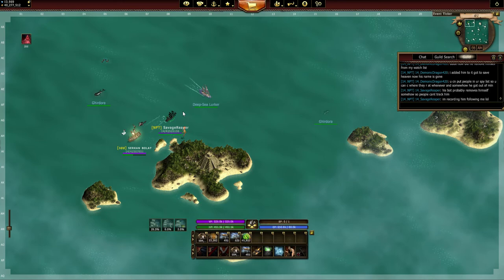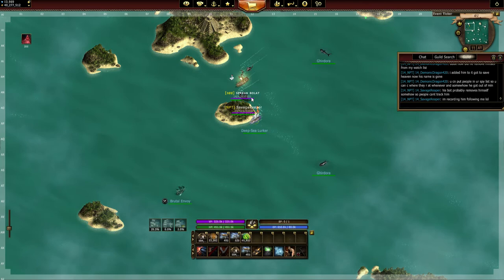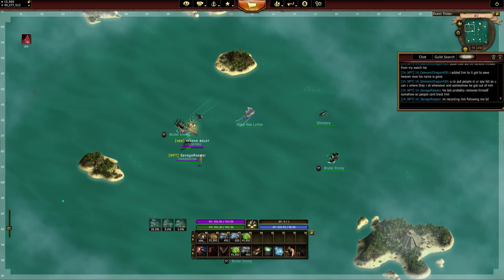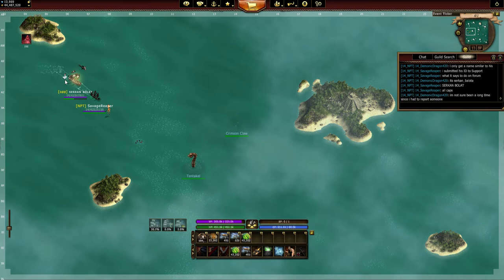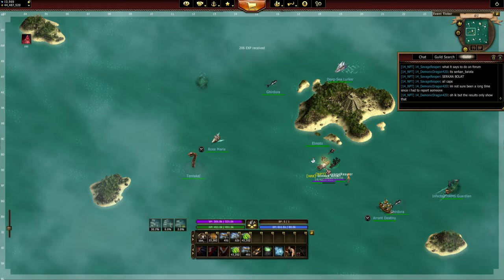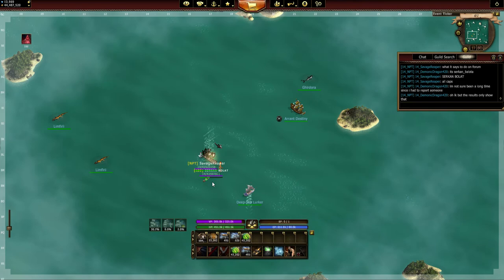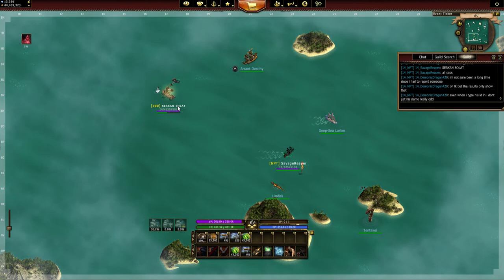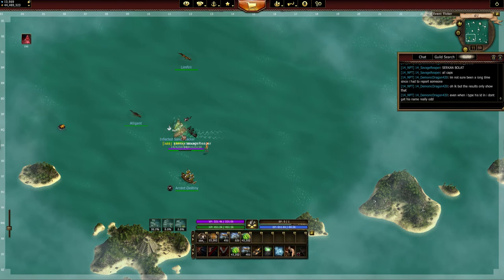Seafight 2022 06 14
Bot trying to Attack me LOL